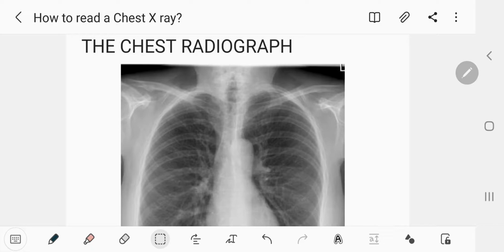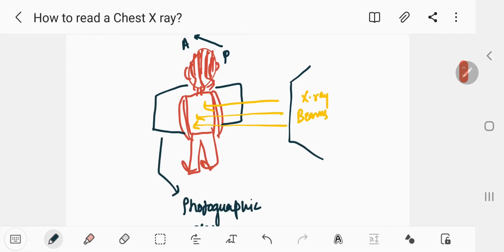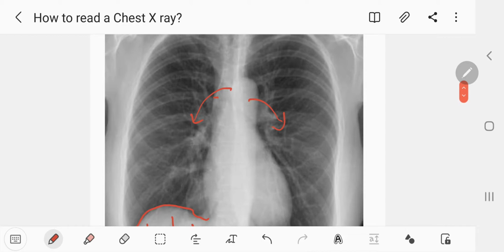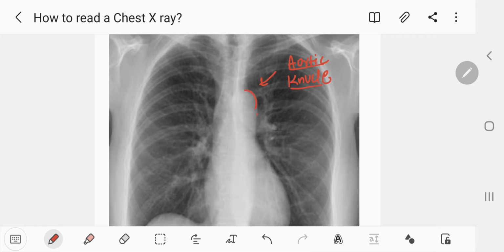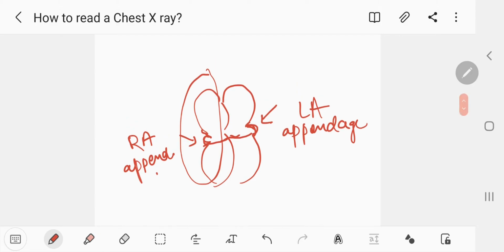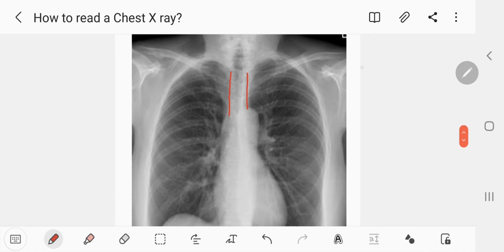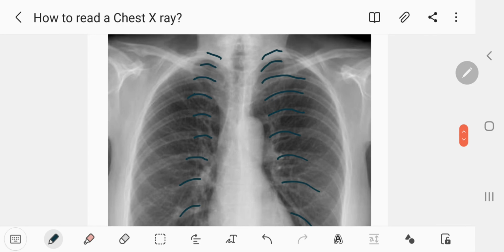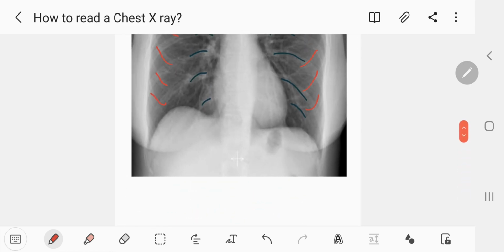How to read a complete Chest X-ray?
After watching this video, you will be able to easily identify the pathology beneath an abnormal chest X-ray.

This video might seem 18minutes long but believe me each and every part of this video is so interacting that you will love watching it completely. I have started with very basic concepts covering all the normal findings in a chest x-ray, making anyone pro in identifying one!

Love,
Dr Spinach